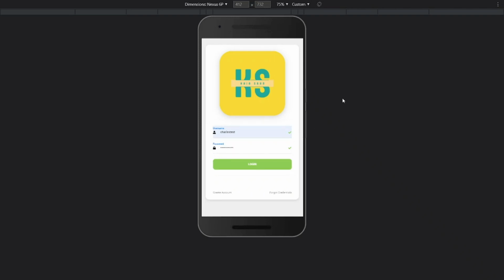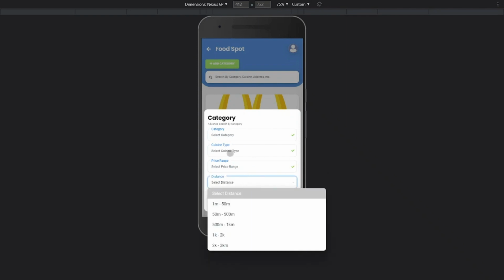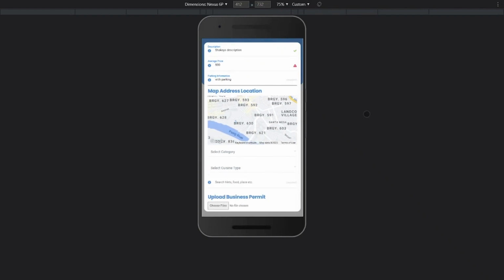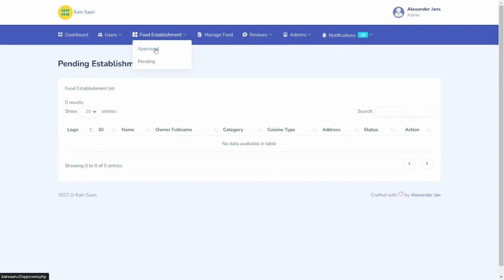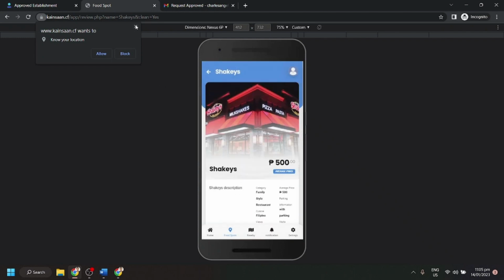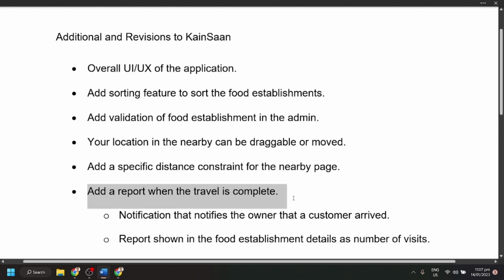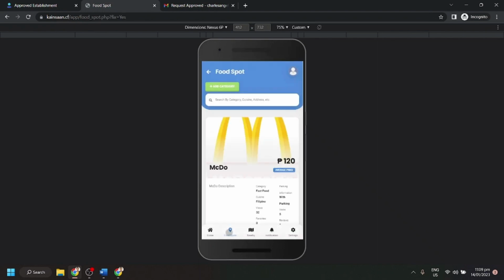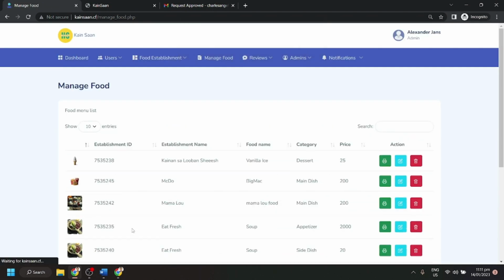KainSaan - Panel Suggestions Revised 100%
GRP8 KainSaan - Food Establishment Navigation System Along Selected Tourist Spot In Rizal Province

Proponents:
Calma, Alexander Jan D.
Lim, Charles Angelo M.
Relox, Jan Aldrich S.
Velasquez, John Vincent R.

Capstone Adviser:
Prof. Illuminada Vivien R. Domingo

CAPSTONE PROJECT